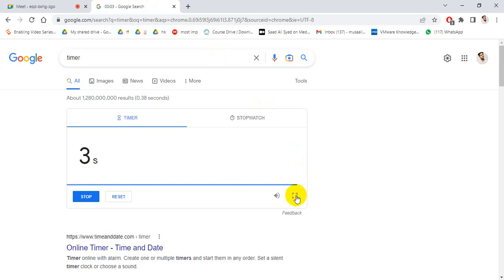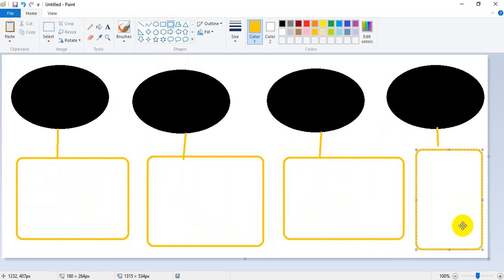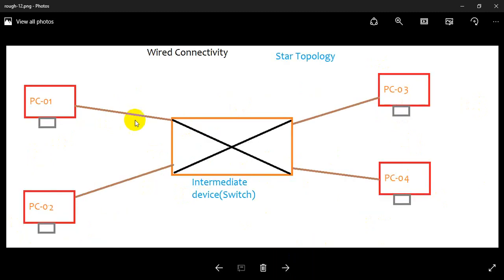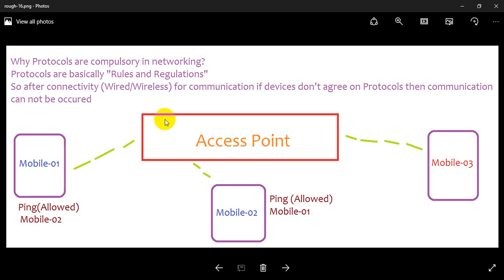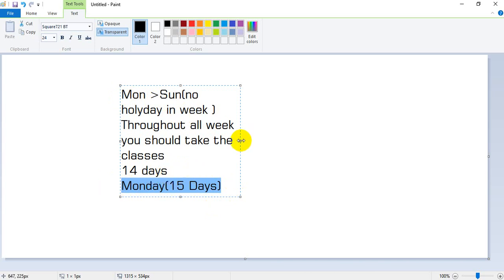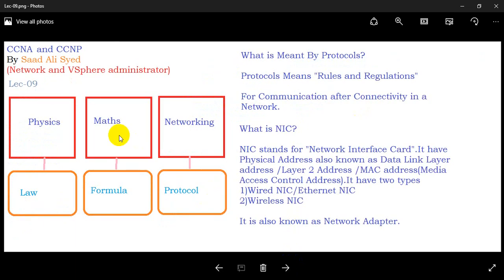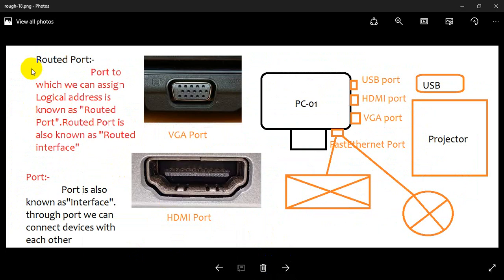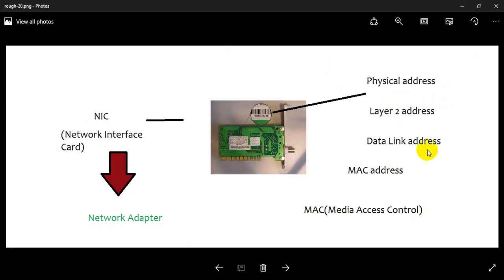Networking Bootcamp Lec 4